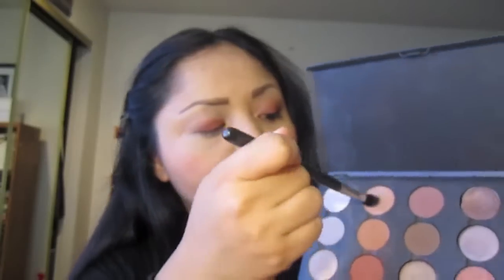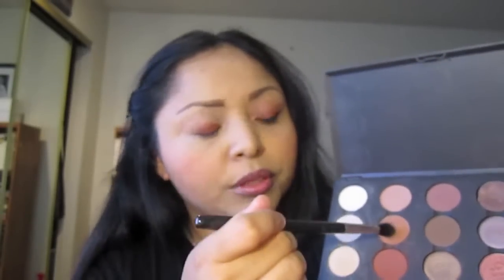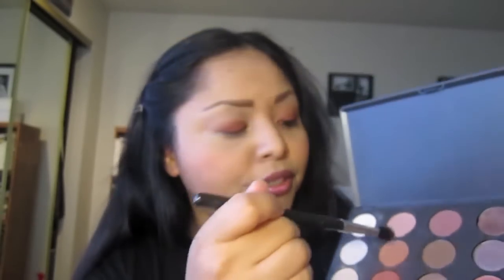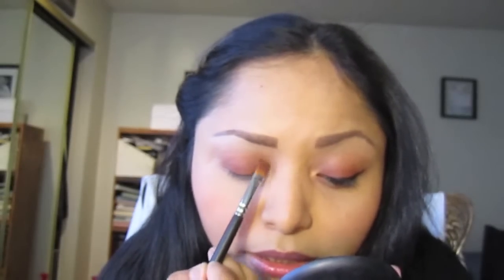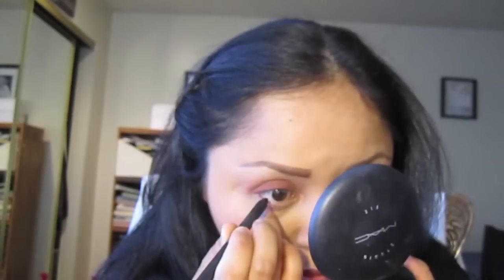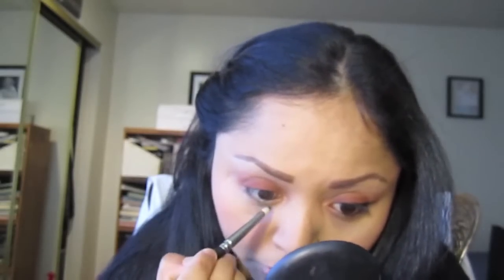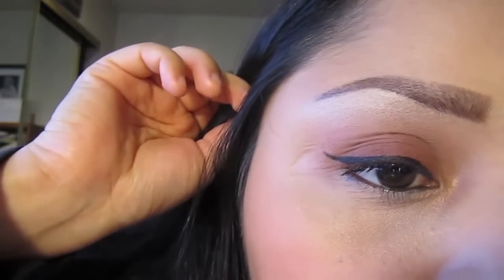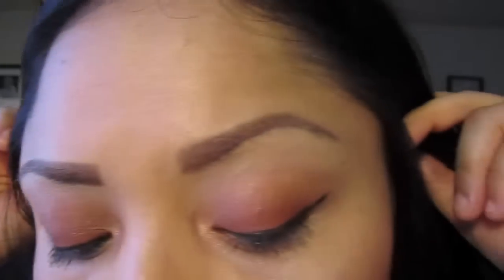Spring Eyeshadow Tutorial Series Pt 3 Finale Ft Mac Eyeshadow Brown Script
This is the last spring eyeshadow tutorial series for spring 2013 i hope you enjoyed watching the series it was fun for me to do.

What i used for this eyeshadow tutorial :

Tarte Clean Slate Poreless Primer (lid)

Mac Painterly Paintpot ( crease & brow bone)

Mac Brush # 242 with Brown Scrip all over the lid

Mac Brush # 224 with Soft Brown & Texture mix both colors and blend it on the crease

Mac Brush # 227 with Brule add as your highlight in your brow bone and Rice Paper on top of your arch.

Mac Brush # 242 with Woodwink place in in the inner tear duct

Mac Eyekohl pencil in Feline at the waterline

Mac Brush # 219 with Carbon eyeshadow to set the waterline

Loreal Superslim to make my wing

Covergirl Clump Crusher for my eyelashes